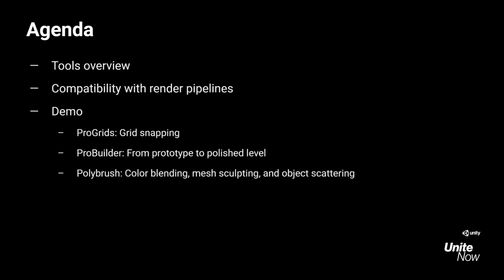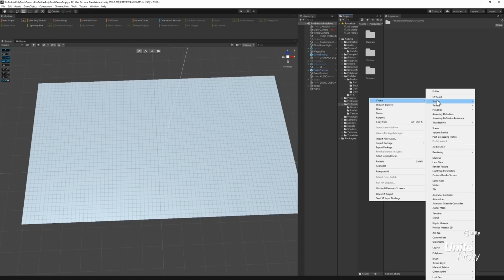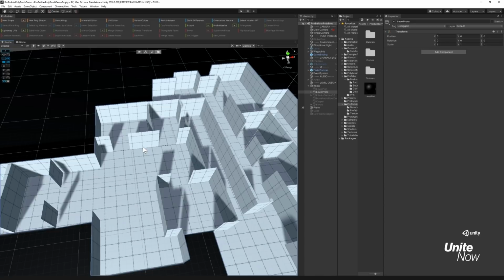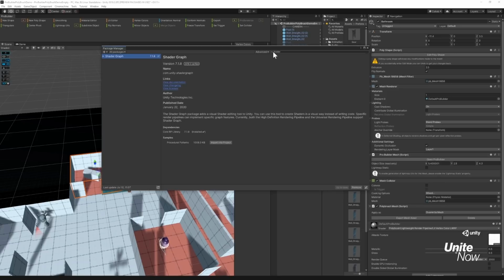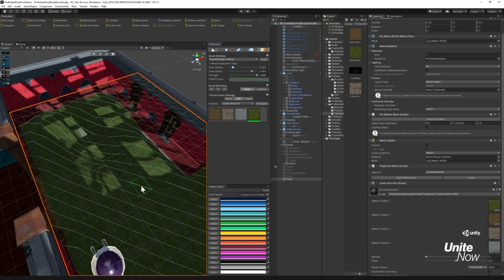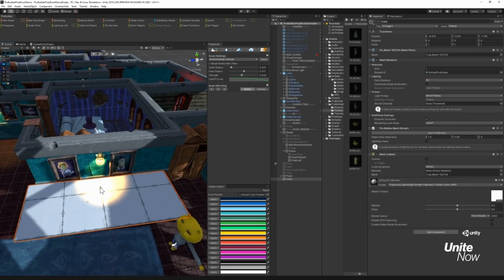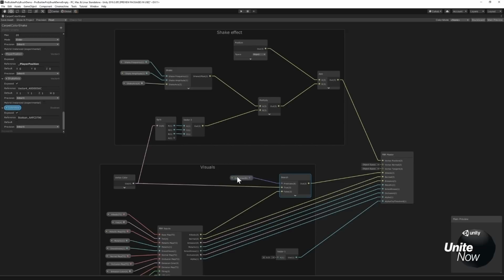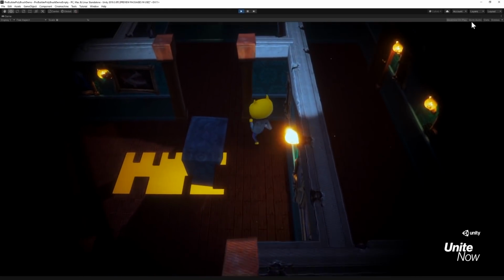Faster level design iteration with ProBuilder and Polybrush | Unite Now 2020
If you’re a 3D modeler, environment artist or level designer, watcht this video to learn how to use Unity’s proven tools for designing, prototyping, and artistically finishing a scene.

Speaker:
Amel Negra, Technical Evangelist, EMEA

Did you find this video useful? Room for improvement? Let us know
Check out the Unite Now page to be among the first to watch upcoming sessions